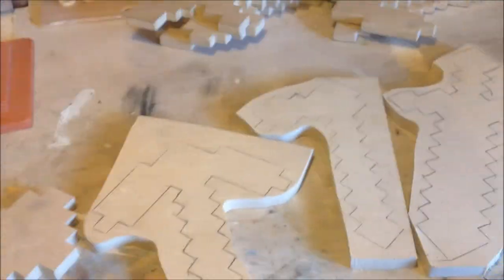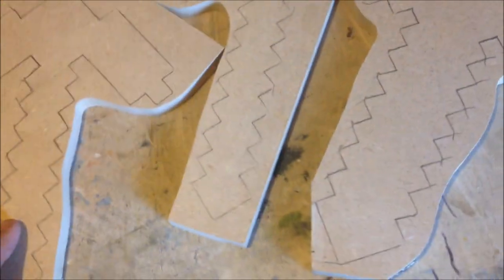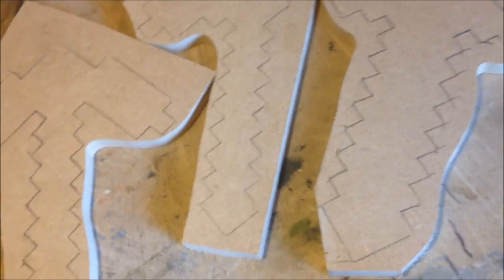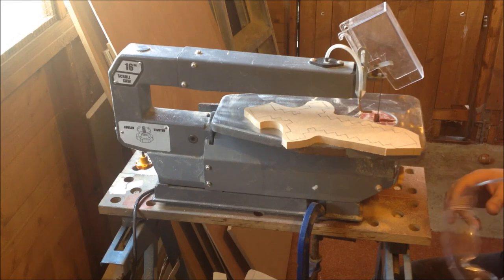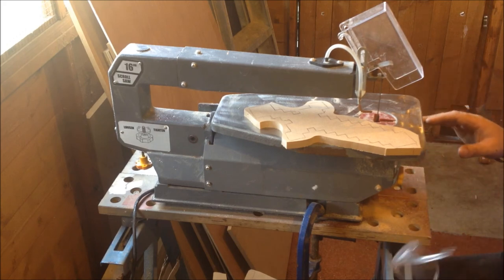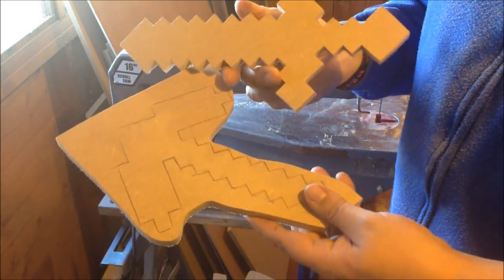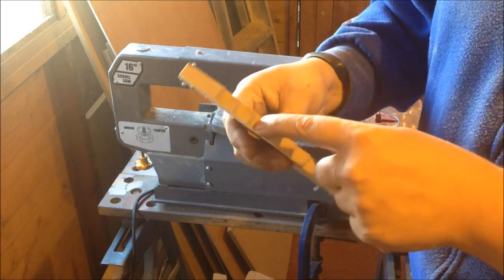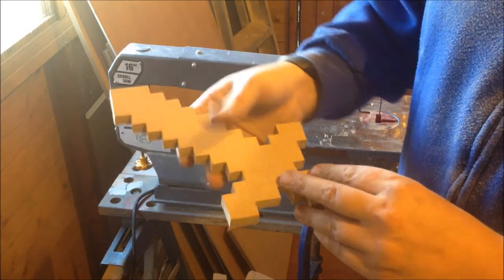Homemade Minecraft Tools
Here's a cool easy way to make a set of Minecraft tools with 1/2 inch thick MDF board

This would be a great Minecraft themed party activity.  Get the kids to paint their own Minecraft tool, gold iron, wood, diamond.

Here are the templates in PDF format for easy printing.

Once printed, cutout the Minecraft tool designs, stick or trace to you MDF board.

Use a scroll saw, band saw, jigsaw or even a coping saw for best results, sand to remove any rough edges.